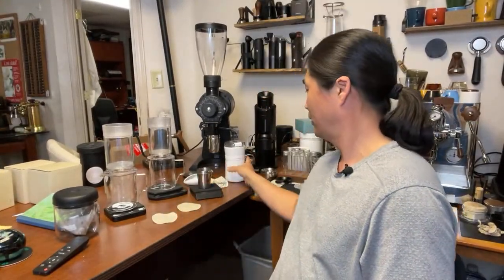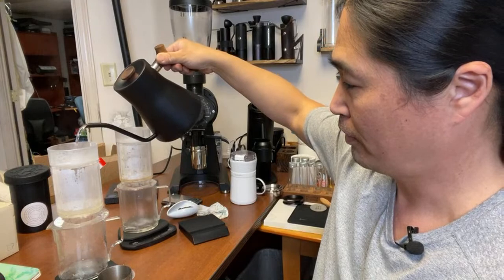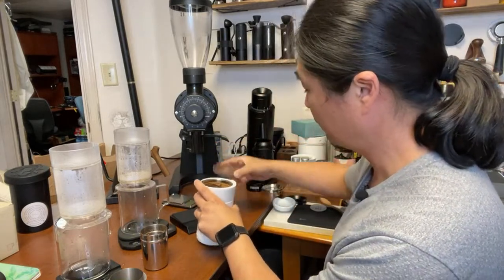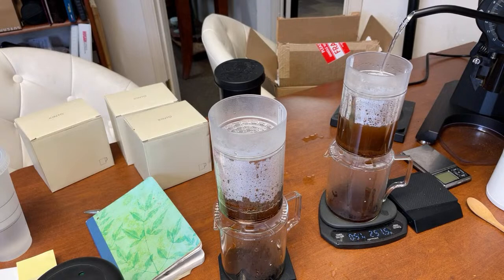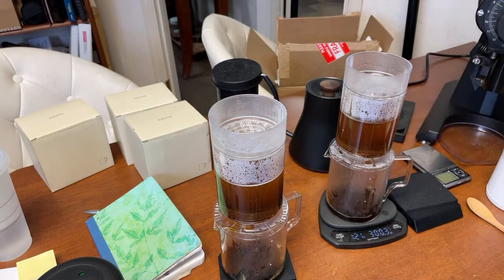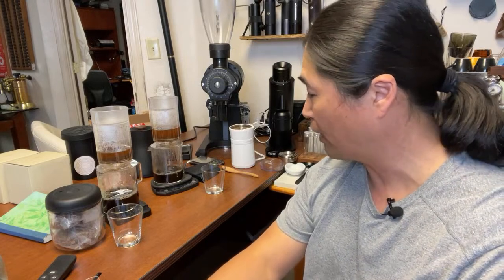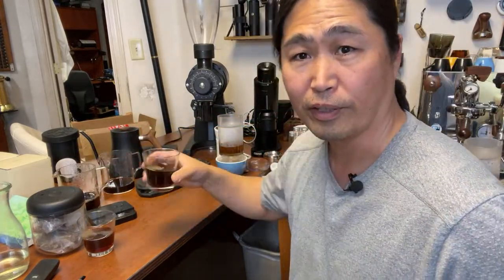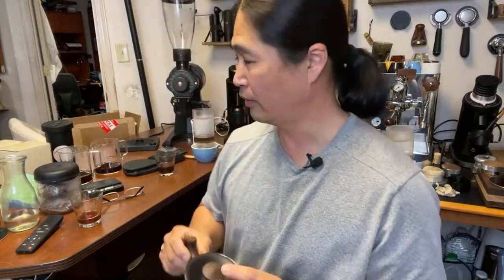Mahlkonig EK43S vs. Blade Coffee Grinder | Tricolpate Brewer Comparison